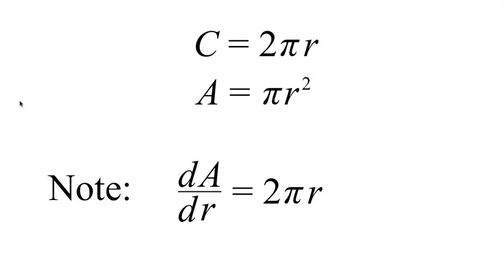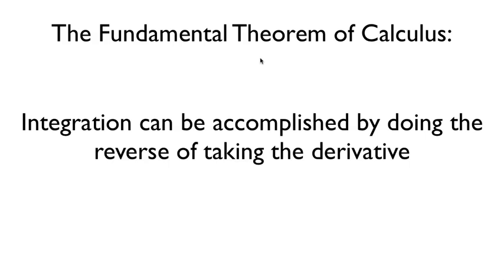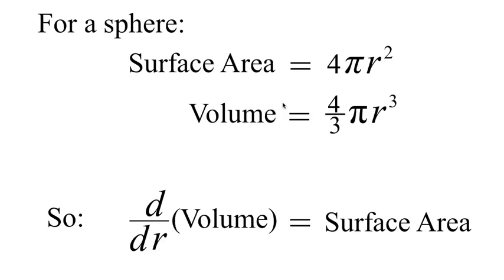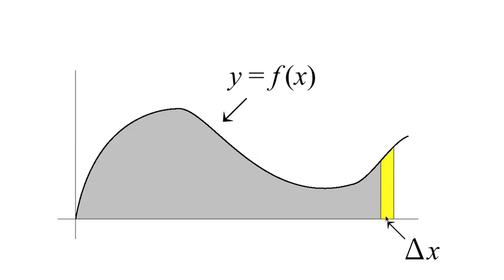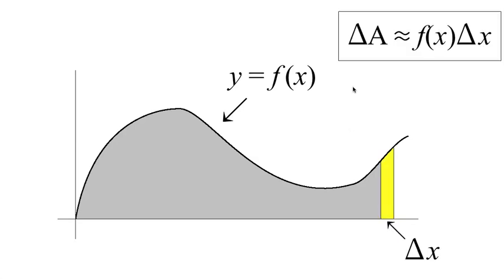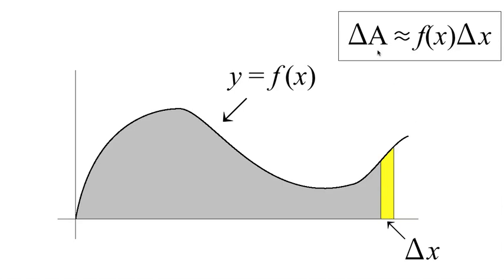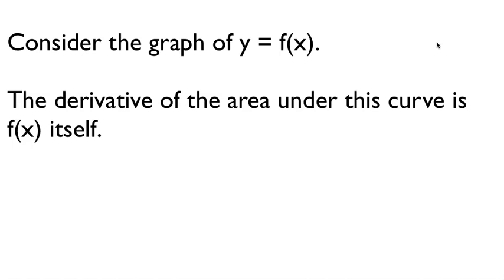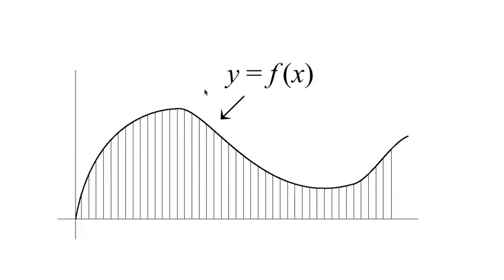Part 4 Spheres, Squares, Cubes, Blobs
Final part of short series about the area of the circle and the Fundamental Theorem of Calculus
--To see a complete list of available calculus videos, please go